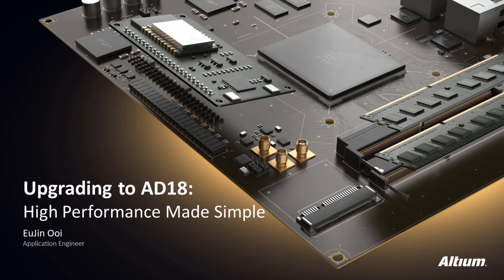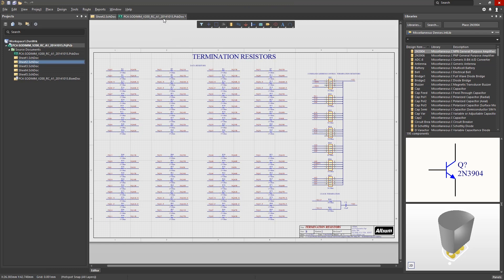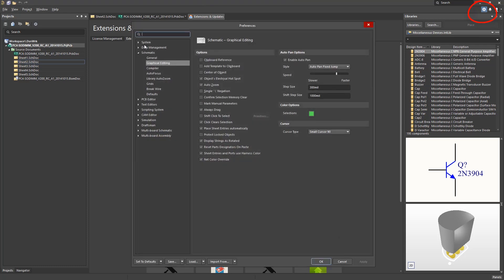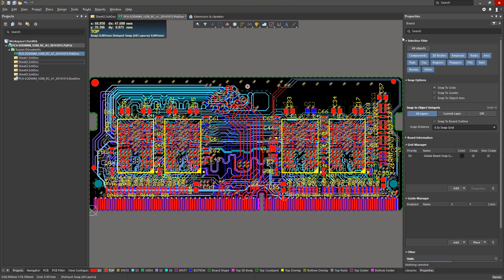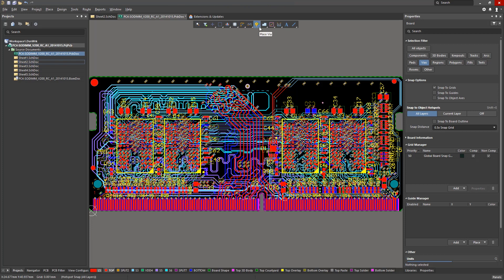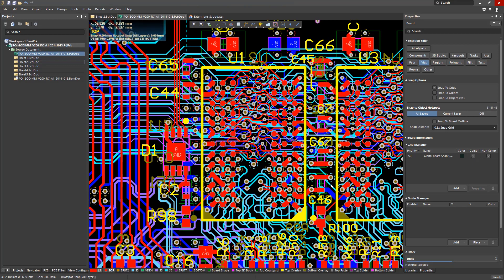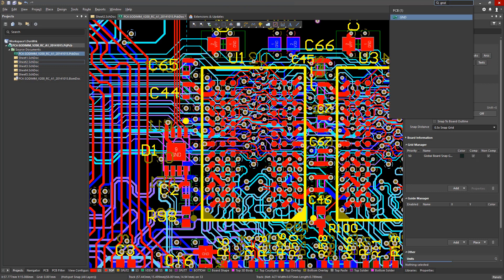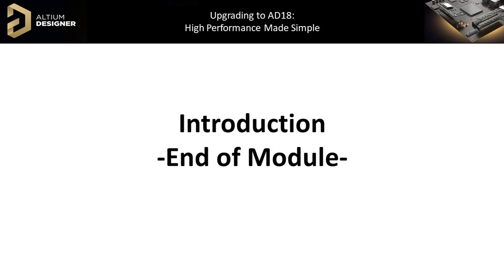Introduction To Altium Designer 18